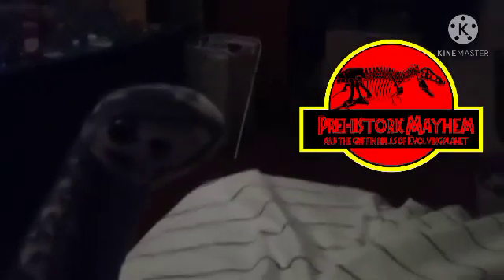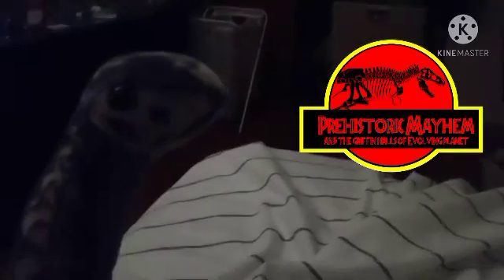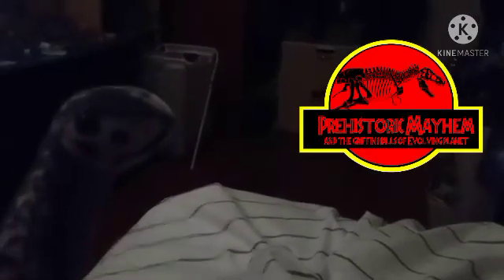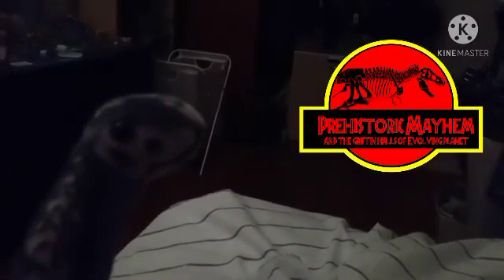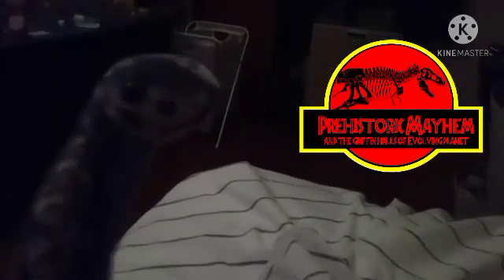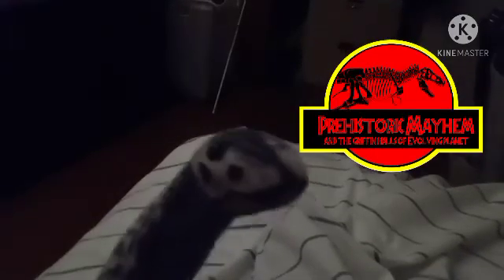Ideas for exhibit renovations (Field Museum of Natural History) Ft. Maximo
Extras: specimens in a display case in the ground level need to go to the exhibits of their respective themes. For example, the Daspletosaurus and Triceratops skulls is going to the dinosaur hall in evolving planet and the logo and other blue text boxes and letters will turn red.